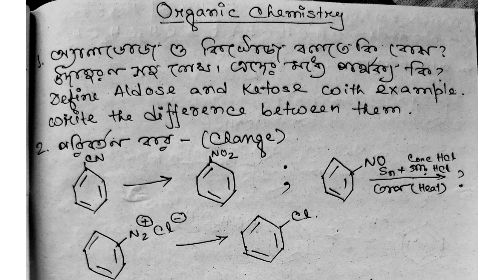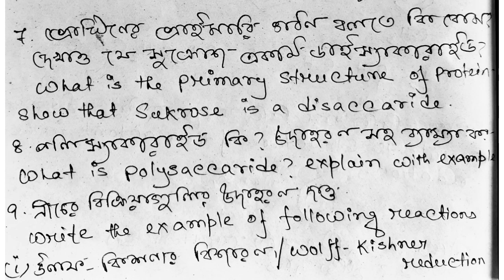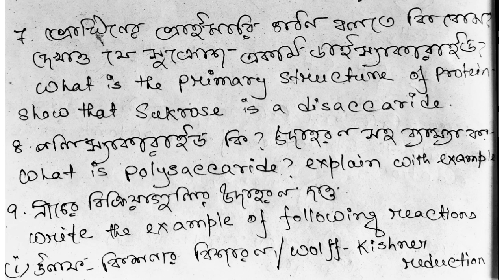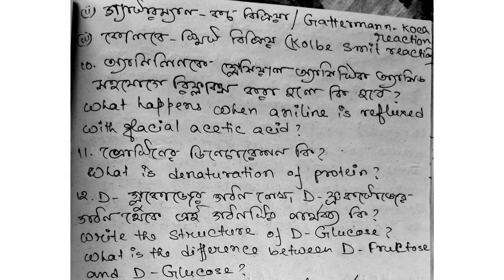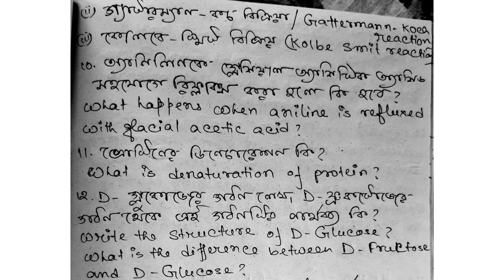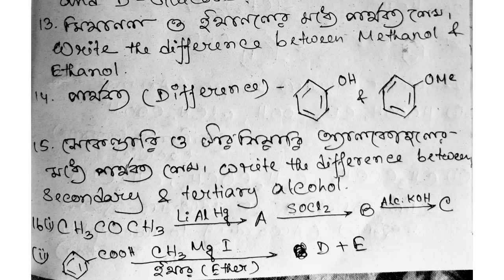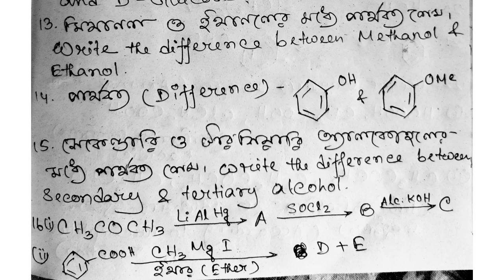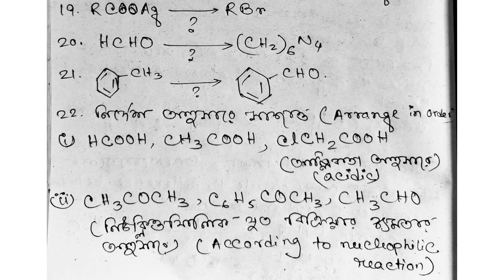HS 2023 full organic chemistry test suggestion | উচ্চমাধ্যমিক ২০২৩ সম্পূর্ণ জৈব রসায়ন সাজেশন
HS 2023 full organic chemistry test suggestion | উচ্চমাধ্যমিক ২০২৩ সম্পূর্ণ জৈব রসায়ন সাজেশন | Class 12 organic chemistry suggestion 2023

Suggestion class 12 chemistry
HS 2023 most important chemistry chapters
Top 10 chapters for HS 2023
Top chemistry chapters
Most important chemistry chapter for board exam

class 12 chemistry suggestion 2023, hs chemistry suggestion 2023, class 12 biology suggestion 2023, class 12 education suggestion 2023, class 12 chemistry suggestion 2023 in bengali,

organicchemistry_important _questions_for_hs_2023